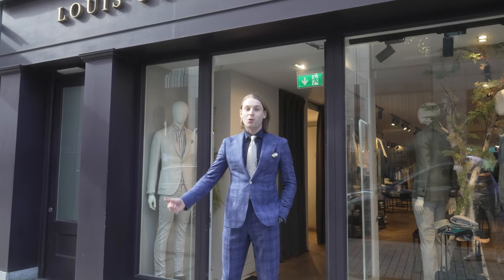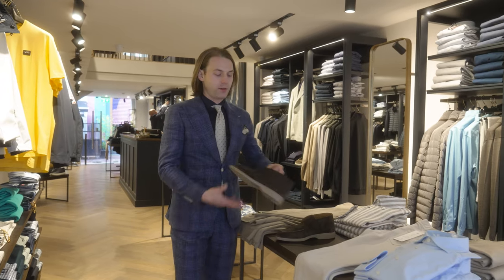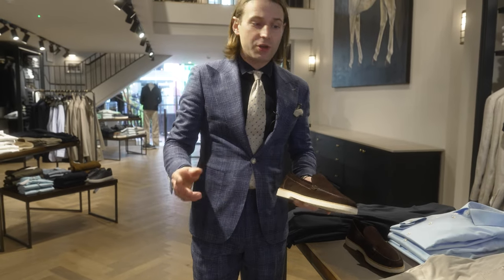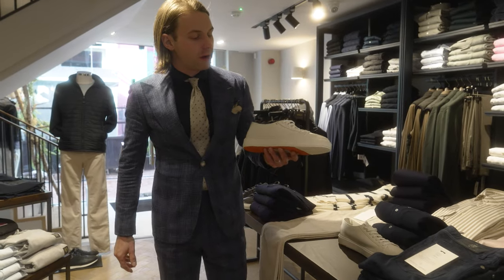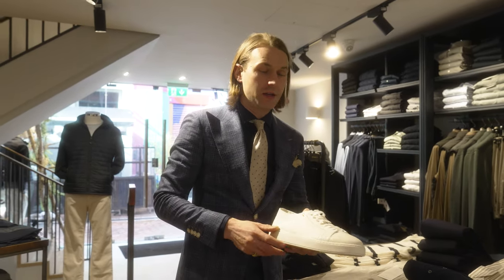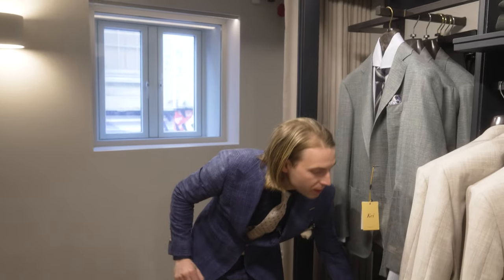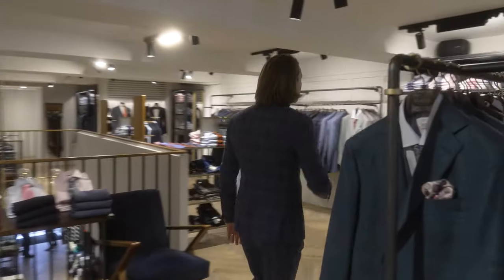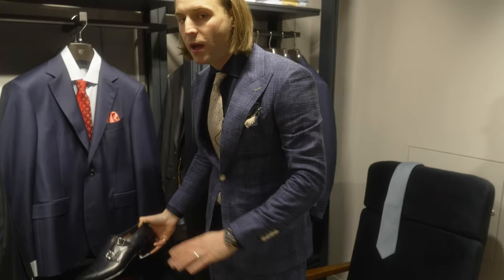Part one: Footwear: Cork Store Walkthrough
Louis Copeland and Sons Cork store is one of a kind. Take a journey through the store with Wayne our exceptional team member and see what all the fuss is about.